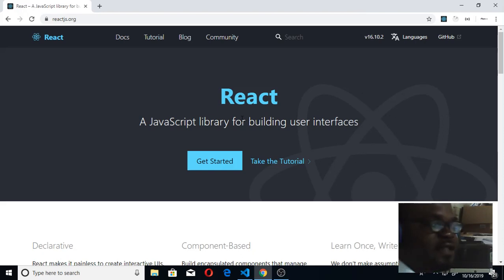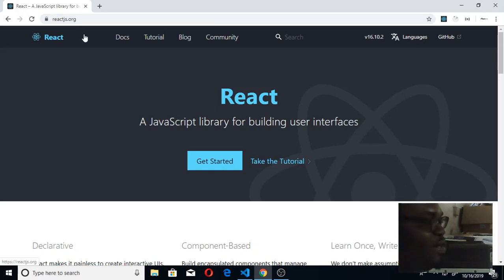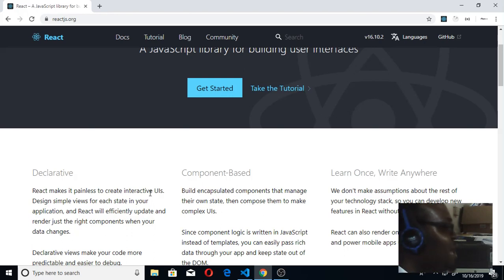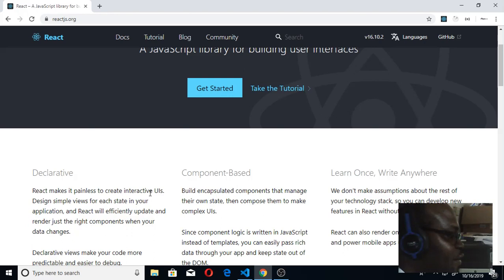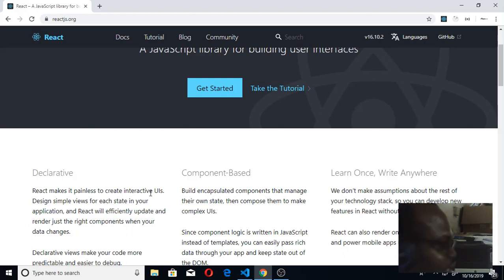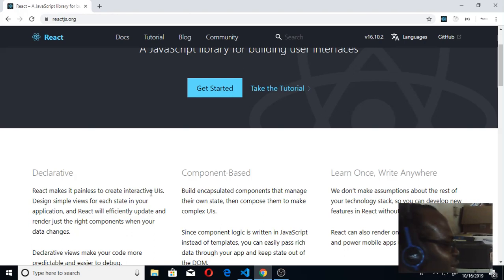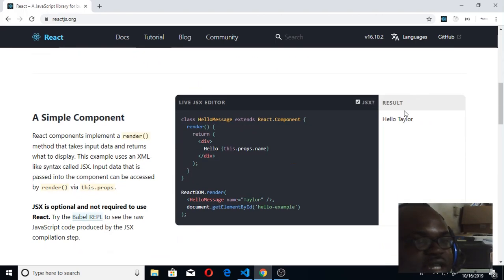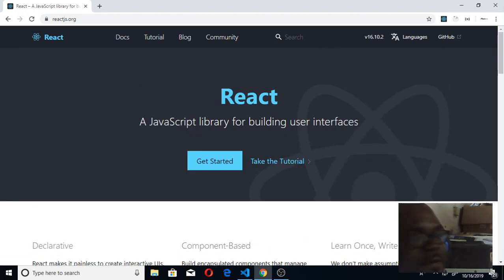Andela DevC 06 and 07 Reactjs Introduction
Introduction to reactjs, single page application SPAs